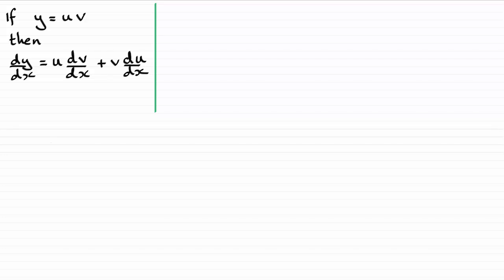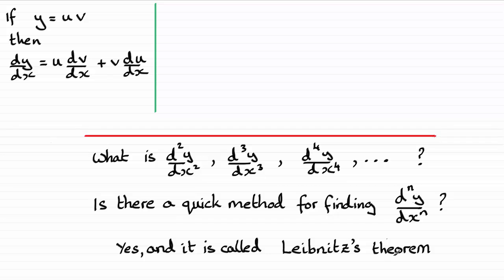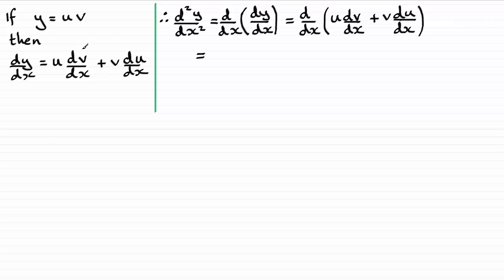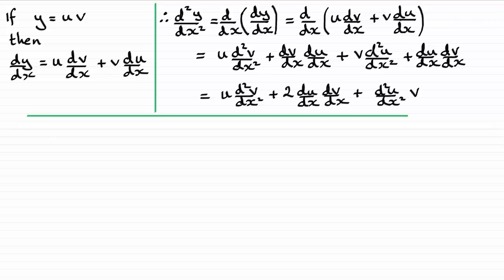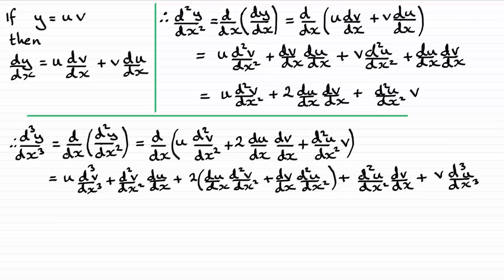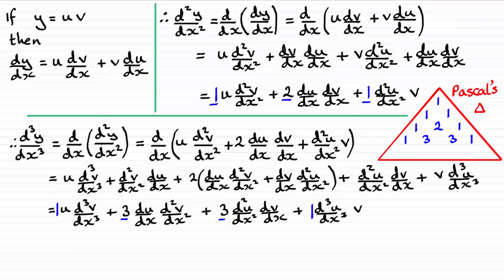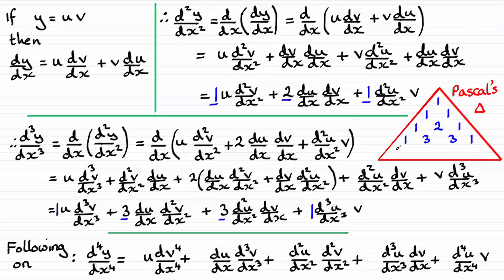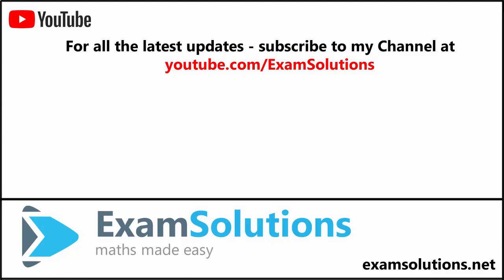Leibnitz's Theorem - introduction | ExamSolutions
This is the first in a series where I introduce you to Leibnitz's Theorem for finding the nth derivative of a product of two functions.